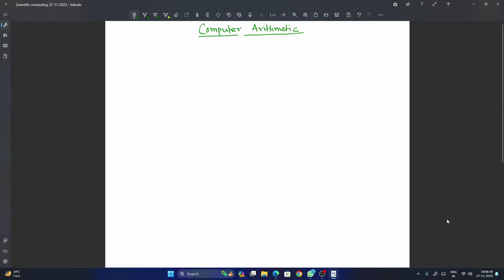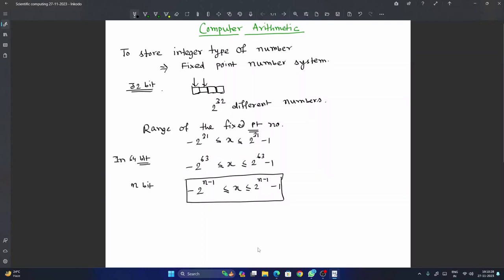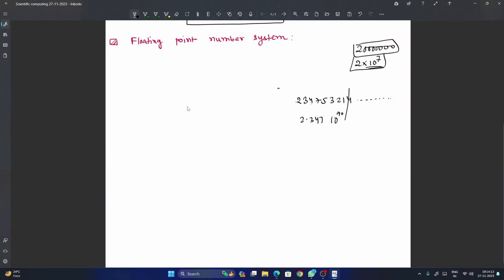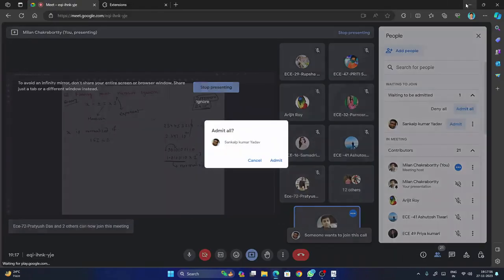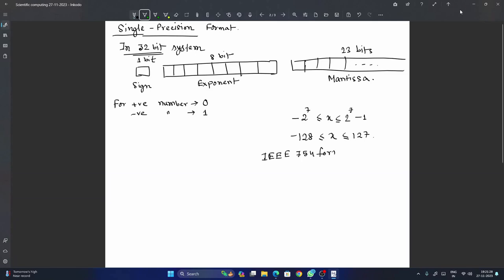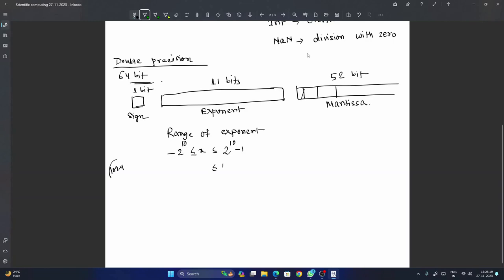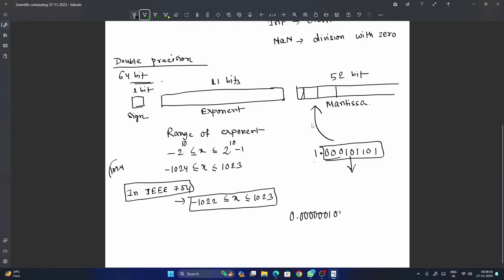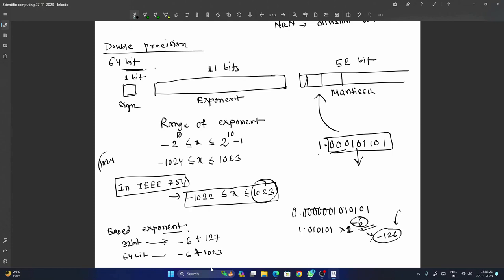PE-EC501D_Module 2_Computer Arithmetic (Part 1)_Scientific Computing